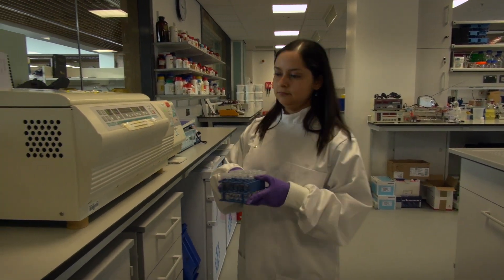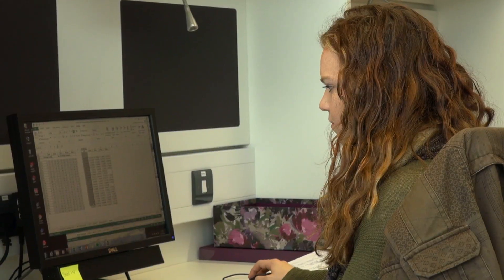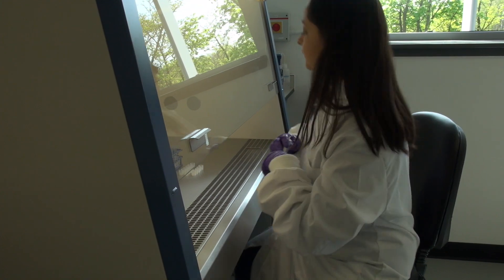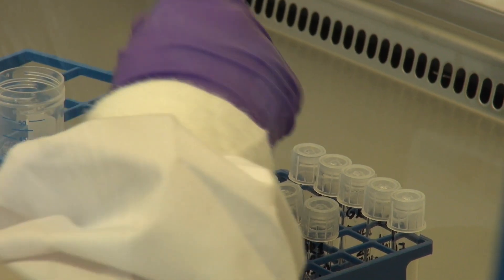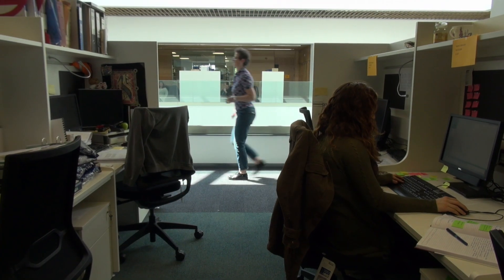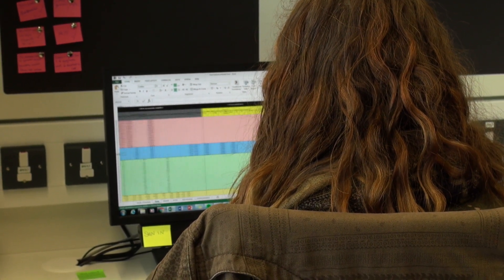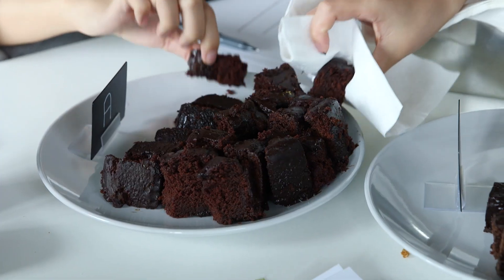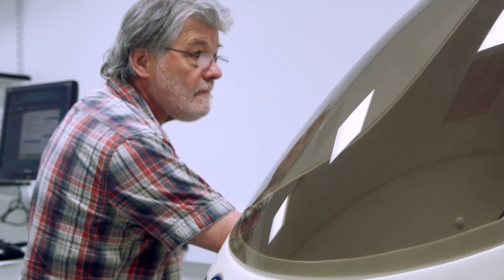MSc Human Nutrition - The Students' View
Students from our MSc in Human Nutrition describe their experiences here at Aberdeen; what they have learned; which aspects of their degree they have enjoyed the most and where it will take them.

Our comprehensive MSc Human Nutrition programme gives you the opportunity to study different areas of human nutrition before deciding which to specialise in. This includes molecular nutrition, which Aberdeen is unique in offering. This flexible course structure means your studying will be best aligned with your interests and career requirements.